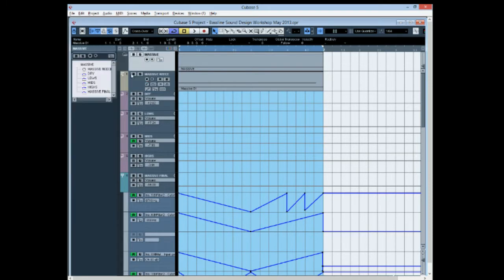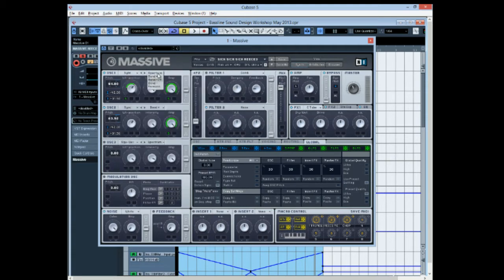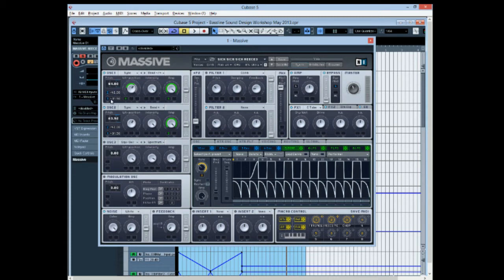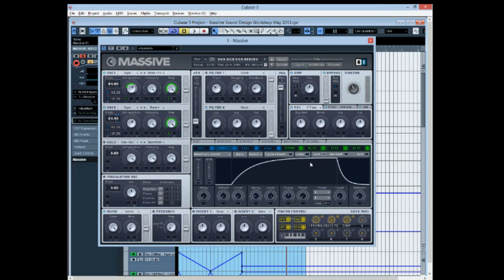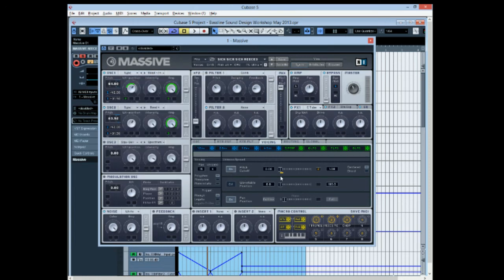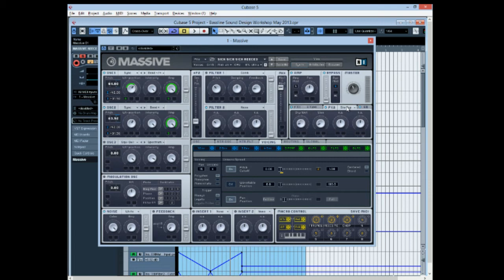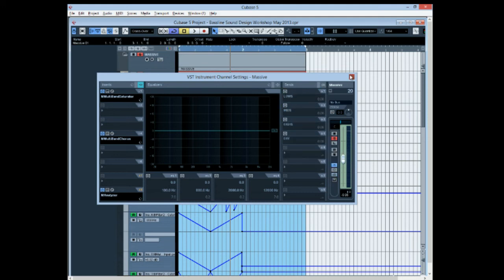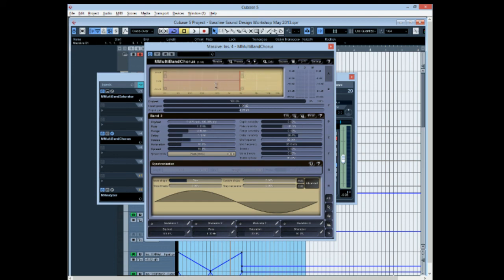NI Massive Phat 2013 Reece Bass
Learn how to make some next level futuristic basslines with these hot Native Instruments Massive techniques!

Clip taken from the Tantric Decks Bassline Sound Design and Fx Chain Processing Workshop. Includes the video, all the presets designed in the video, bonus presets not covered in the video, and bassline samples by Tantric Decks.